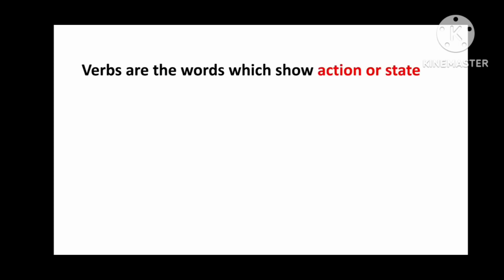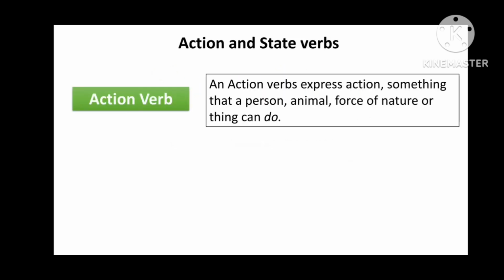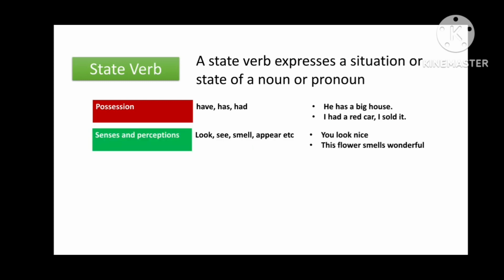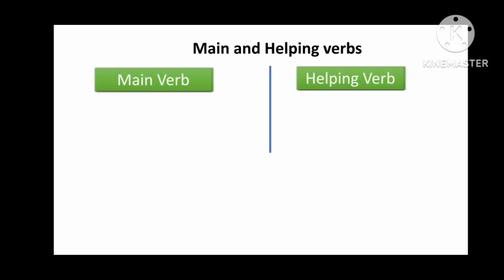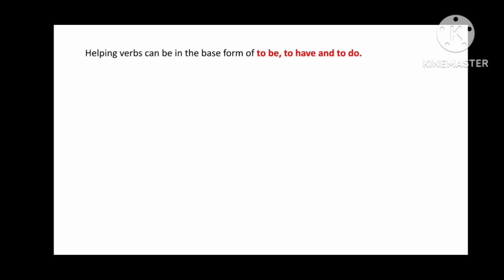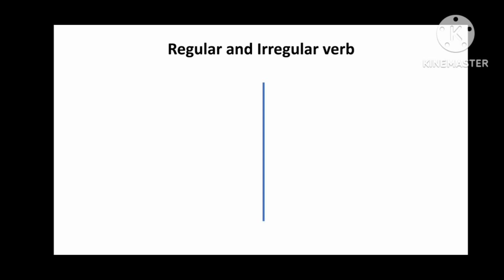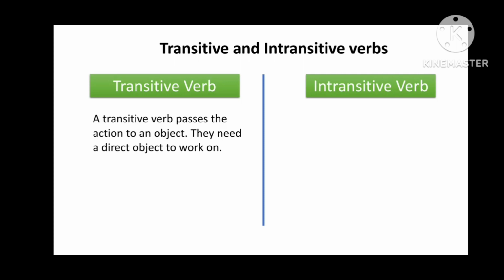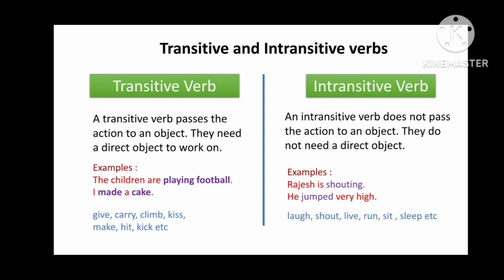Verbs in English Grammar, Kinds of Verbs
The video is on basic grammar topic verbs and kinds of verbs. The video completely explains different kinds of verbs namely action and state verbs, Transitive and intransitive verbs, regular and irregular verbs and main and helping verbs. It is a basic grammar topic.